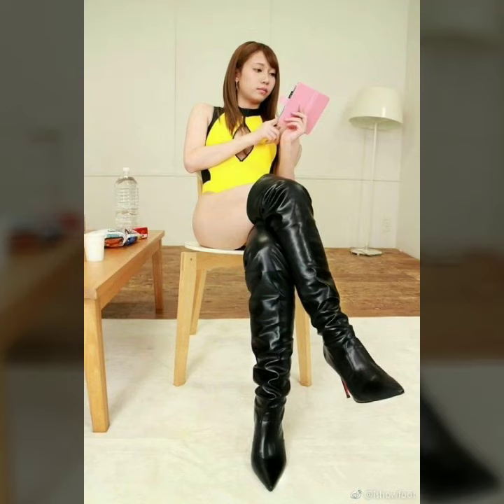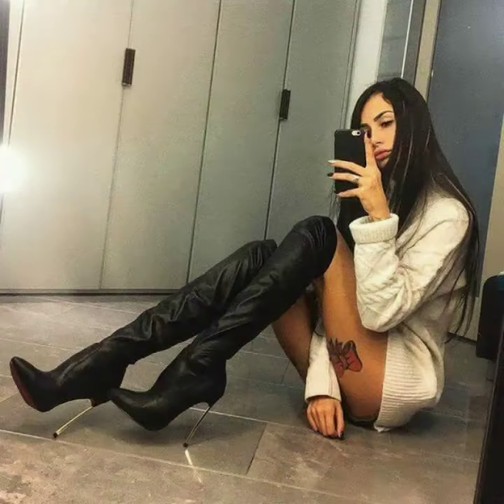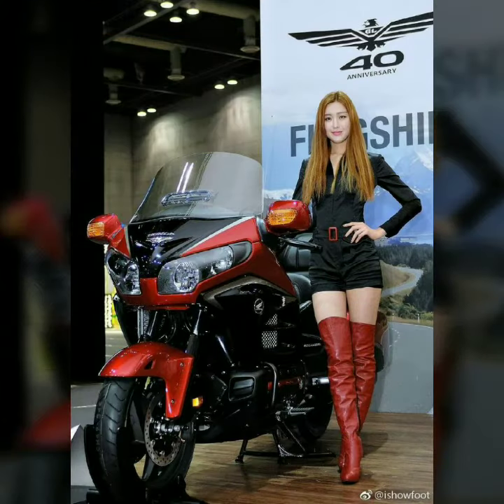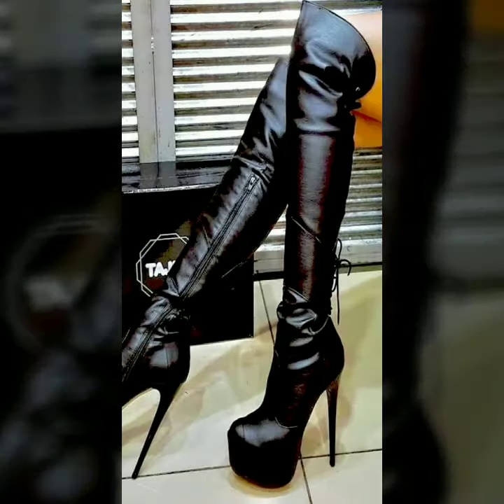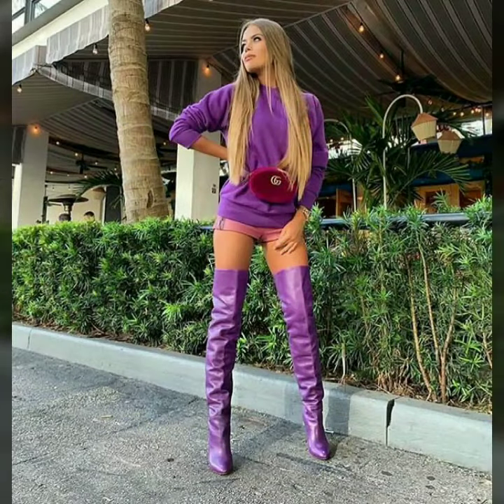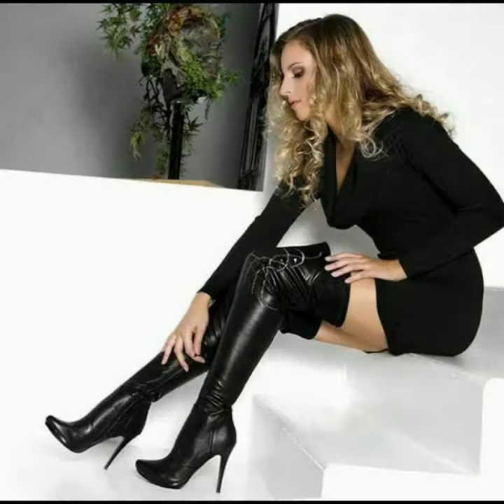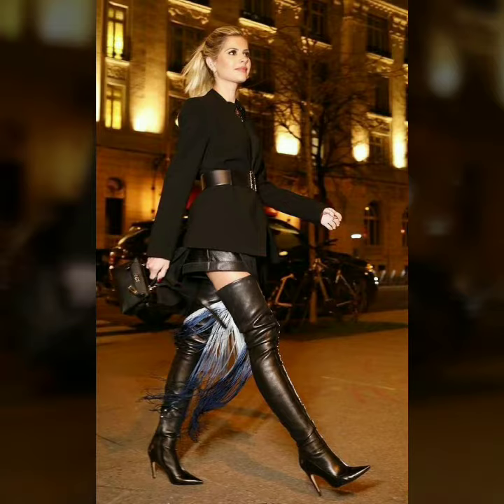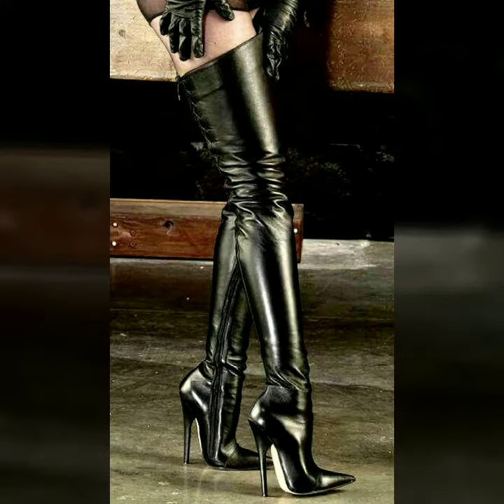leather long boots with heel \ Boots collection \ latest ideas